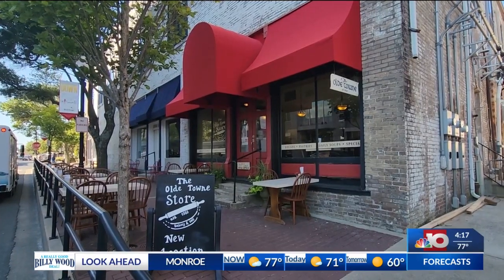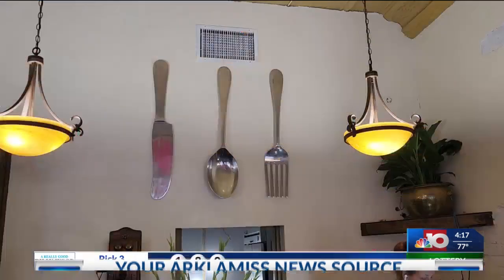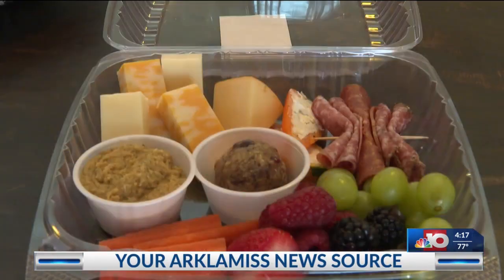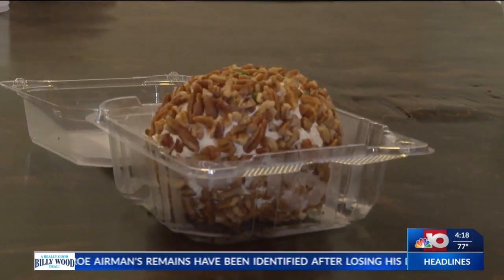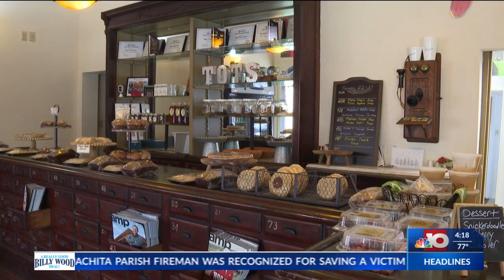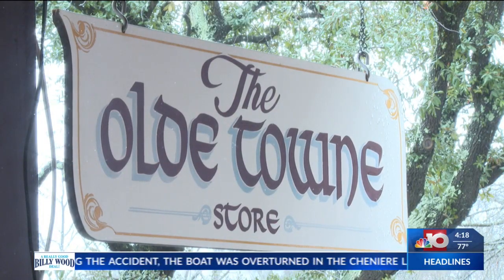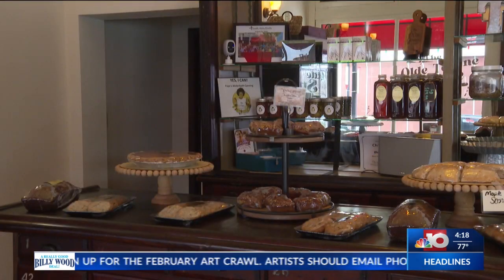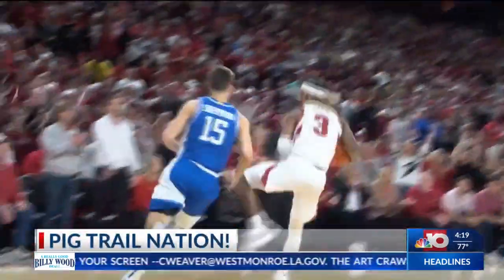El Dorado Insider: The Olde Towne Store features new adult charcuterie board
El Dorado, Ar. (KTVE/KARD) -- One iconic grab and go bakery is coming in hot this year with new flavor. The Olde Towne Store is among the most iconic locally owned eateries in South Arkansas and is known for its baked goods and healthy alternatives. We sat down with the store's owner to get a peek at some new menu items that will give you a case of exploding taste buds!